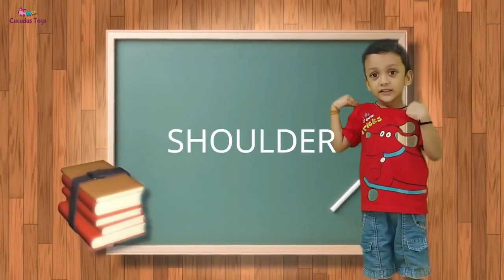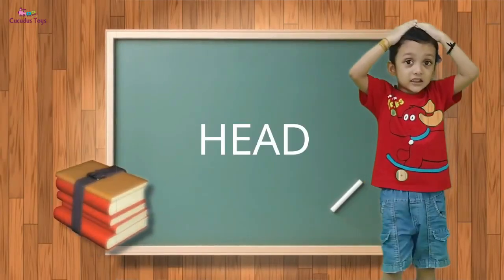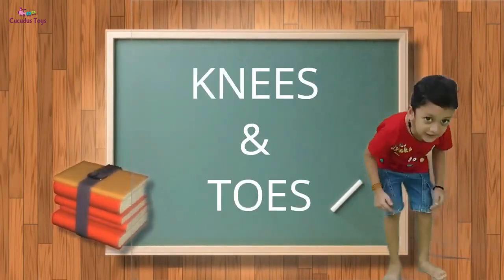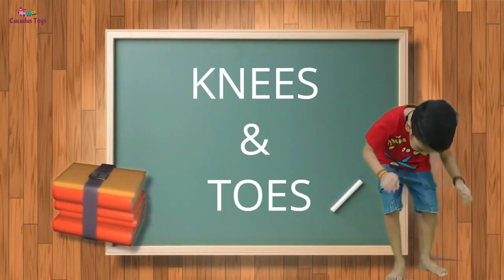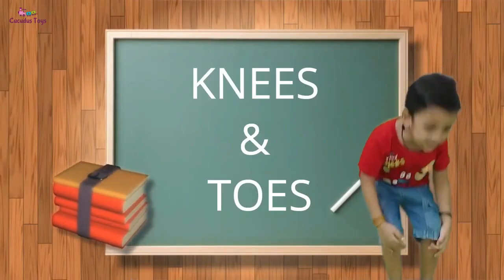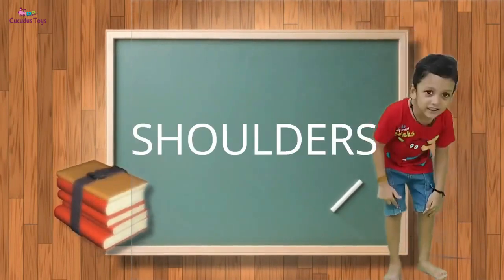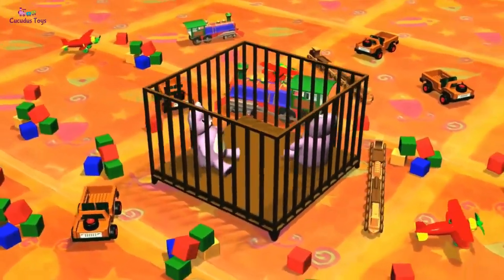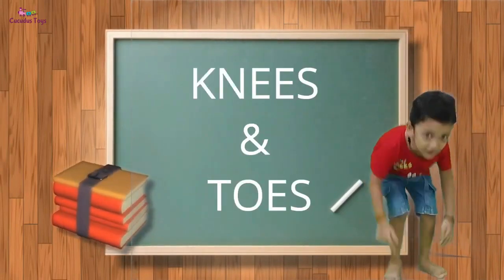Head shoulders knees, Song & more | Nursery Rhymes and Kids songs by Kuku and Cucudu S1E13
Hi friends, here is a compilation of your favorite nursery rhymes by Cucuduss toys. This include the classic nursery rhymes like 'head shoulders knees and toes knees and toes', the 'ABC Phonics song', 'color song' 'itsy bitsy spider'. mainan anak, Lagu anak. lagu abc, mainan lagu abc. Lets sing along and dance for the songs with cucudu and learn the alphabets, colors and body parts. Canciones infantiles. детские стишки.

mainan anak, kareta mainan, mainan mobil, mainan unboxing. Lagu anak. lagu abc.

Check out other videos from cucudu too

Cucudus toys is a youtube kids channel for kids toy reviews by a kid. Cucudus toys is one of the fastet growing and most loved Kids toys reviews channel in India. We make fun toys review videos, educational videos and nursery rhymes for kids. Kids videos for kids in hindi.